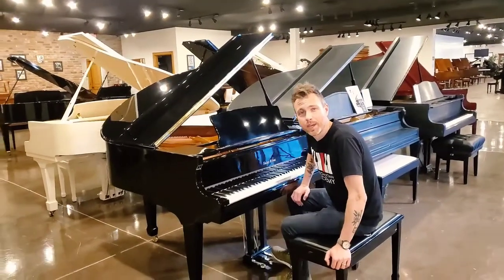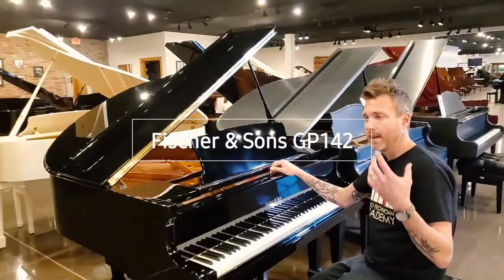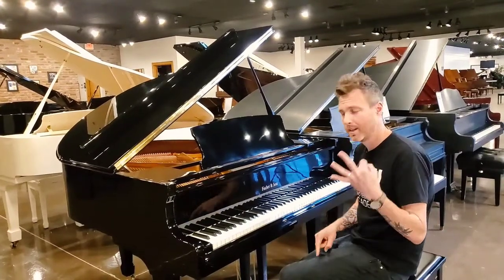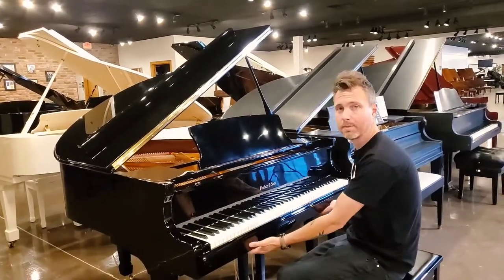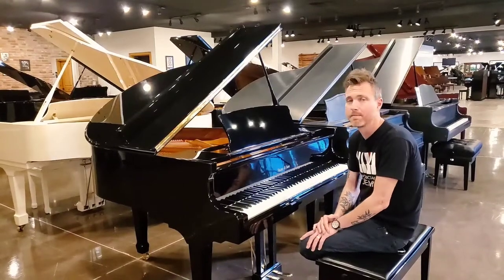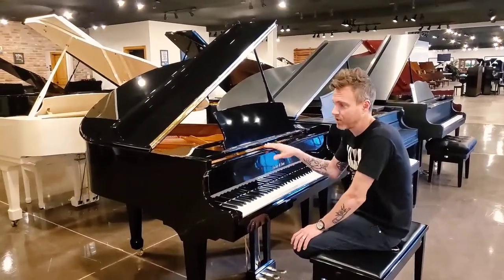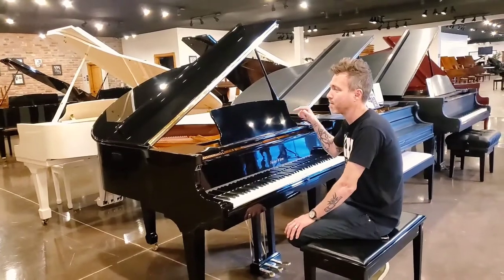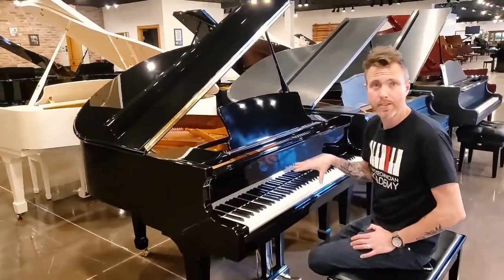Fischer & Sons Baby Grand Piano | Model GP142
Fischer & Sons baby grand piano GP142 is a piano that fits in every home!
It is also on of the best pianos for entry level / beginner players, and it comes with an affordable price.